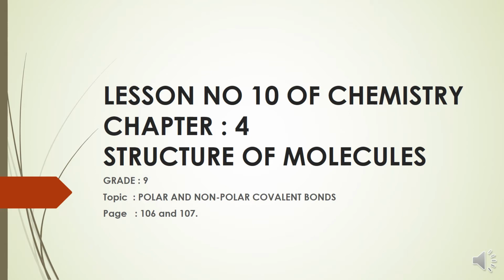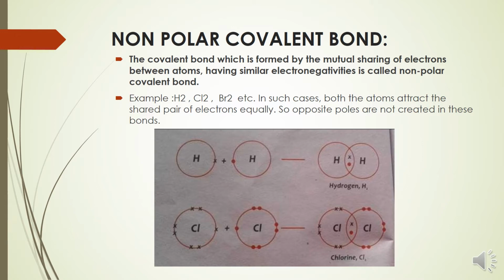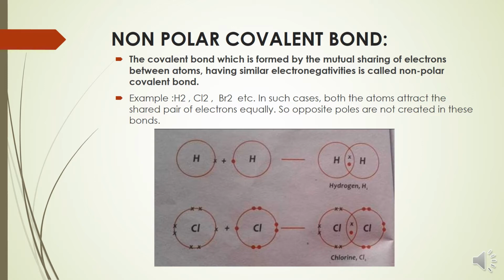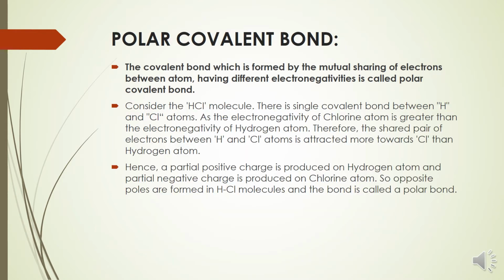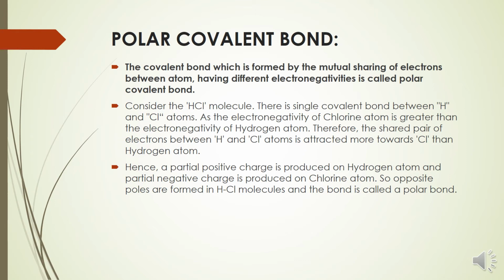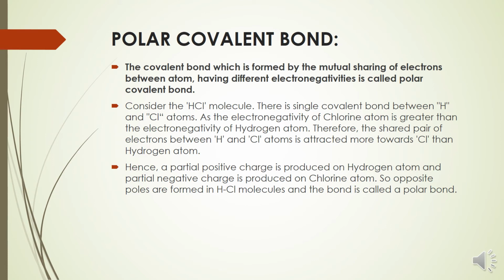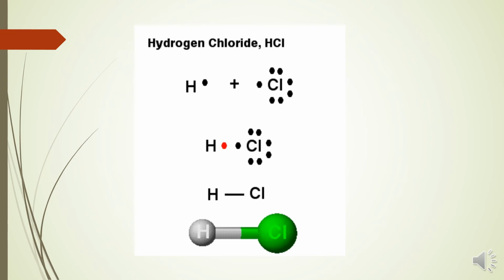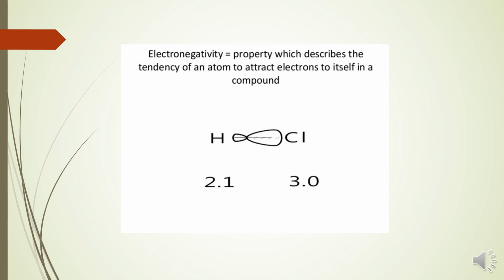Grade 9, Chemistry, Lesson 10